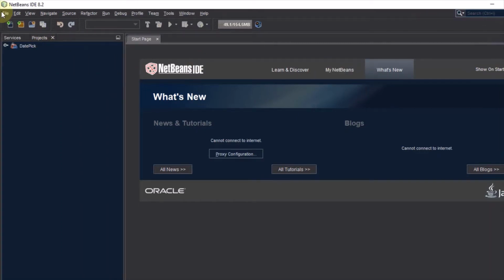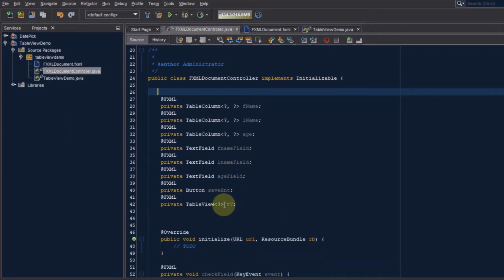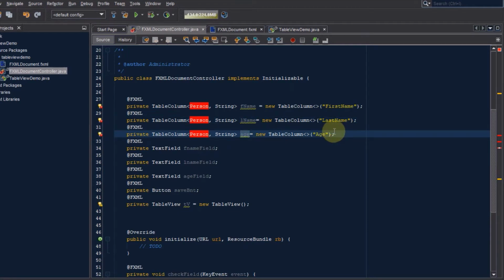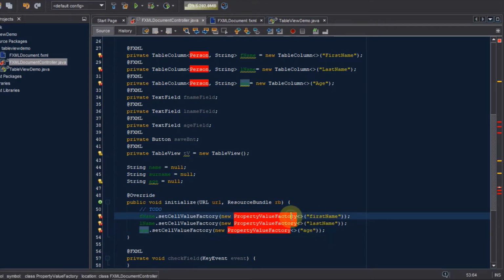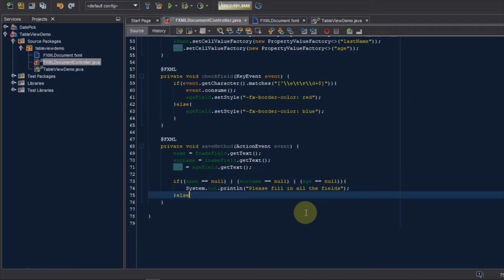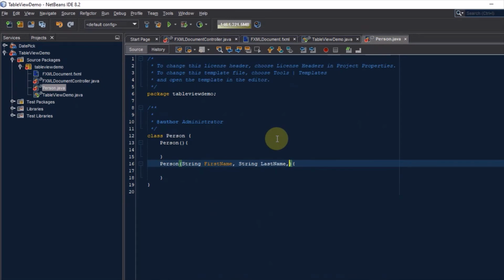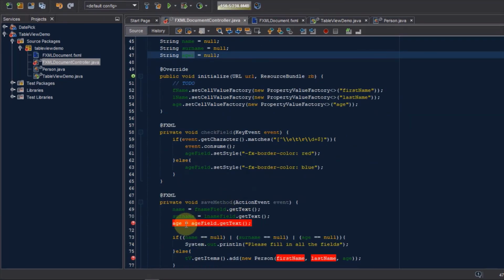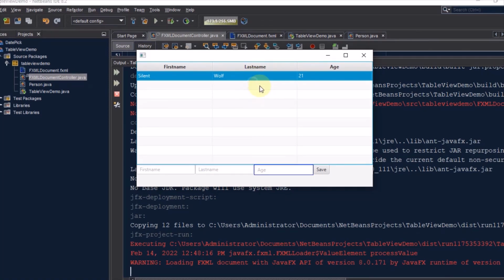tut12 : JAVAFX TABLE VIEW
Table view in javafx, created to help viewer on how to create a javafx tableview and populate it with some data